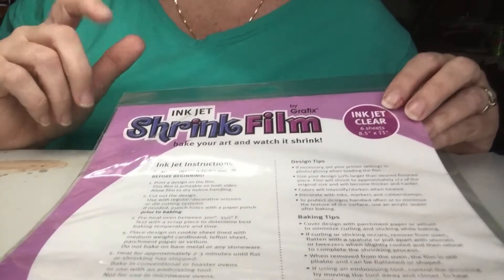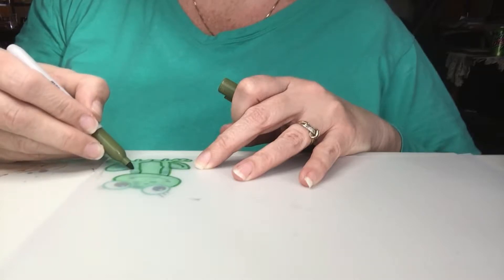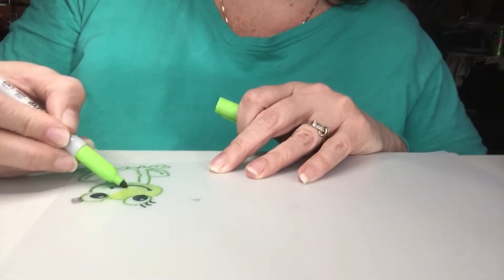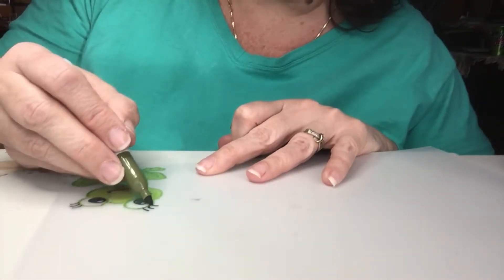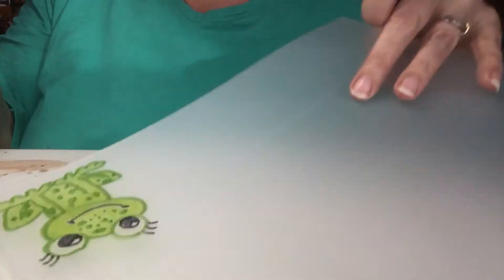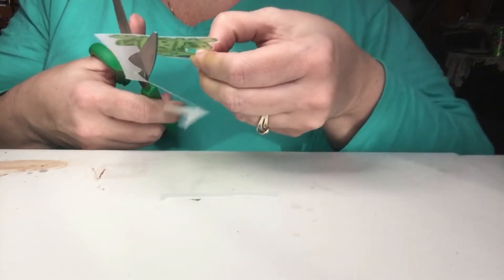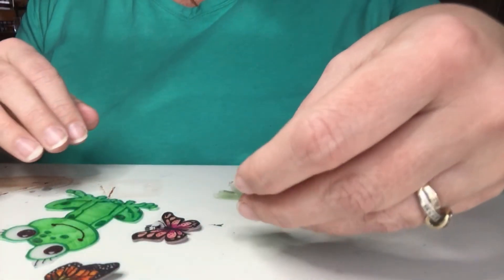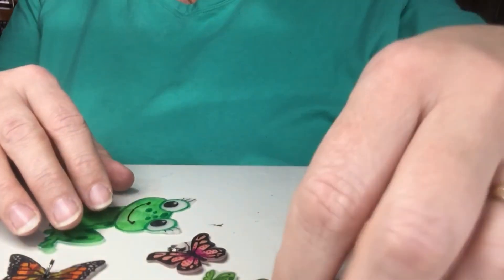Geocachcing Swag Shrinky Dinks created by Married with Hobbies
Geocaching Smiley SWAG

Geocaching always brings out my creative artsy side. So when it comes to my own caches I always try to find something "theme" oriented. This is the case with my Geocaching Smiley SWAG that goes in my Smiley Gadget.